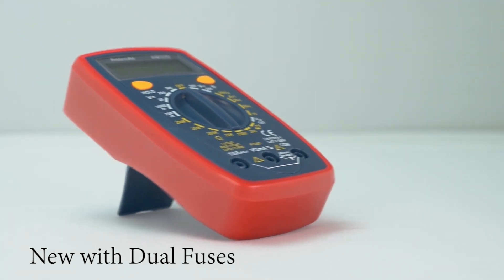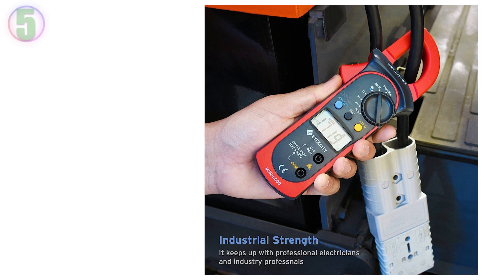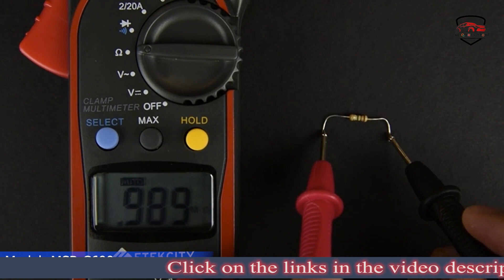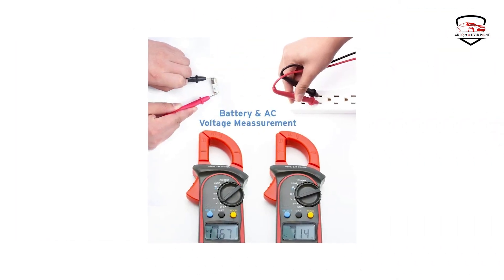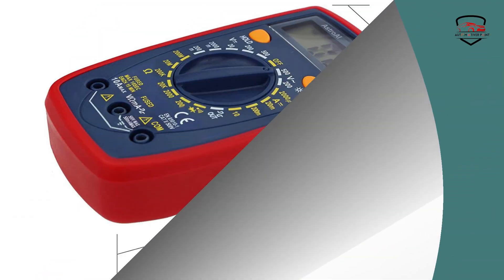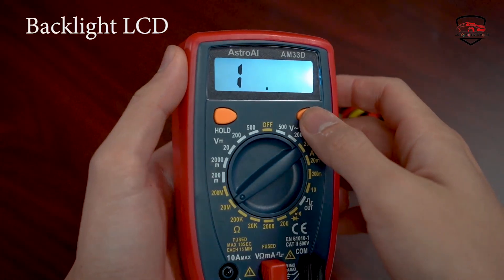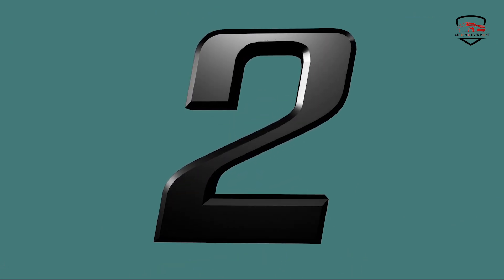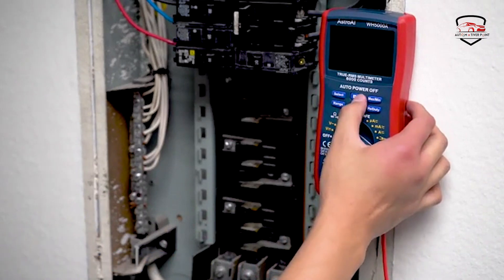Best Automotive Multimeters 2023 | For Every Car Mechanic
Thinking to buy a Automotive Multimeters? This video will inform you exactly which are the Best Automotive Multimeters  on the market today.
Check Our Best Pick For You

Diagnosing car problems can be a daunting task, but with the right tools, you can easily troubleshoot and fix your vehicle. One of the most important tools for any mechanic or car enthusiast is a multimeter, a device that can measure a variety of electrical quantities, including voltage, resistance and current.

In our latest video, we're showcasing the top 5 best automotive multimeters on the market. We've put together a comprehensive list of the best multimeters available, taking into account factors such as accuracy, durability, and ease of use.

5. Etekcity Digital Meter Multimeter

4. AstroAl Digital Multimeter AM33D

3. Innova Auto-Ranging Digital Multimeter

2. AstroAl Digital Multimeter WH5000A

1. Etekcity MSR-R500 Digital Multimeter

First on our list is the Etekcity Digital Meter Multimeter, which is a professional-grade multimeter with a wide range of functions including temperature and frequency measurement. Next, we have the AstroAl Digital Multimeter AM33D, which is perfect for on-the-go repairs thanks to its compact design and easy-to-use interface.

We also have the Innova Auto-Ranging Digital Multimeter, which offers advanced features such as a built-in thermocouple and a high-resolution color screen, making it ideal for advanced diagnostic work. For those looking for a more budget-friendly option, we recommend the AstroAl Digital Multimeter WH5000A, which offers great value for its price point.

Throughout the video, we'll be highlighting the key features of each multimeter and providing our personal recommendations to help you find the perfect multimeter for your needs. We also demonstrate how to use each multimeter safely and properly so you can diagnose your car problems quickly and easily.

But that's not all! We also share some tips and tricks for getting the most out of your multimeter, such as how to properly test different types of electrical components, like alternators, batteries, and starters. We also talk about the safety precautions that you should take when working with electricity.

Don't get stuck with a mystery problem, have the power to diagnose it with the best automotive multimeters on the market. Watch our video now and get ready to tackle any car problems that come your way!

Portions of footage found in this video are not original content produced by Automotiver Point. Portions of stock footage of products were gathered from multiple sources including, manufacturers, fellow creators, and various other sources.